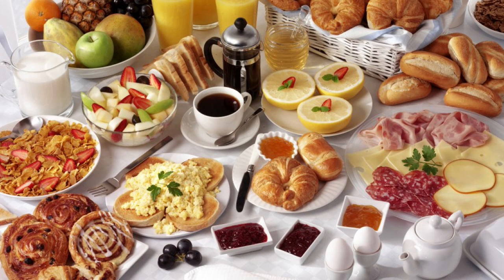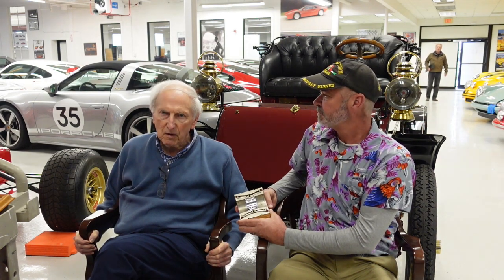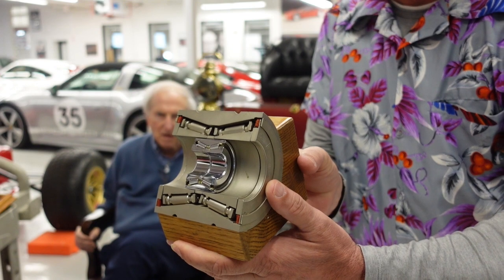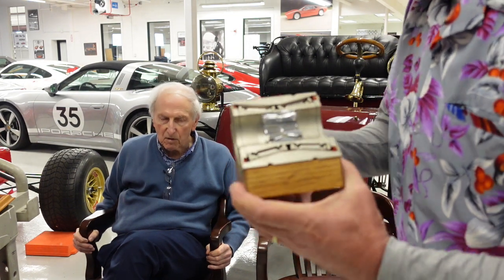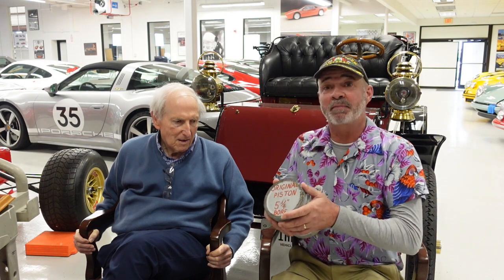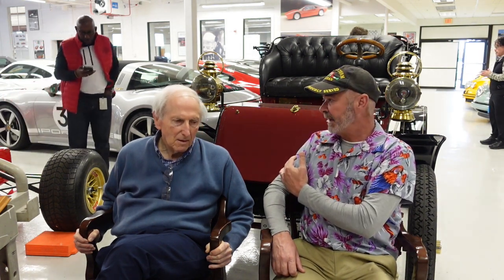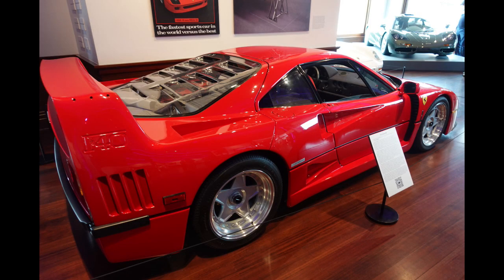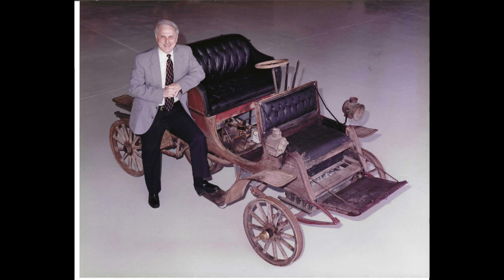VCH Live: The Inaugural Audrain Veteran Car Tour: Part II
It's the day before the big day, and we have a lot to do, a lot to see and a lot to talk about.